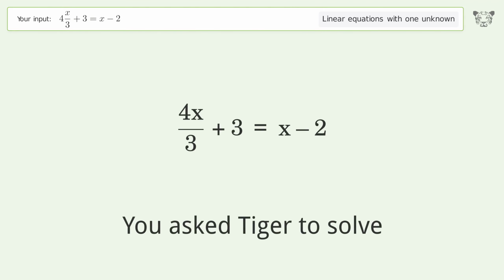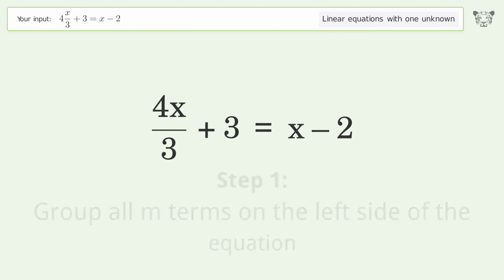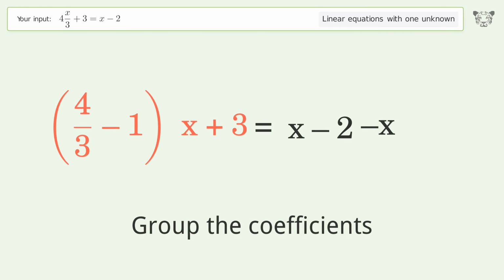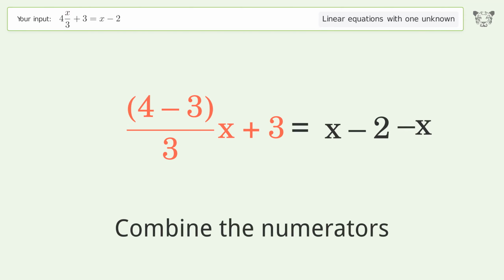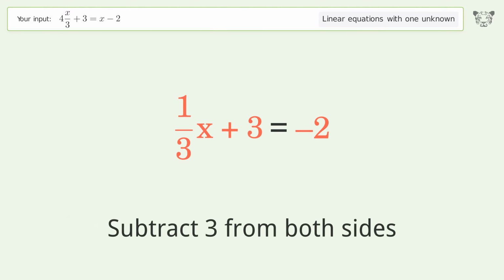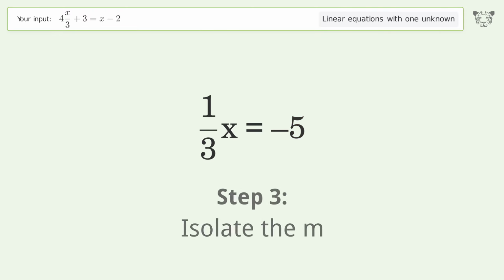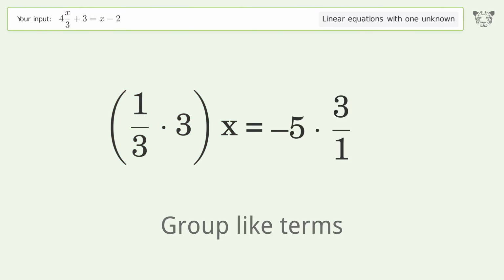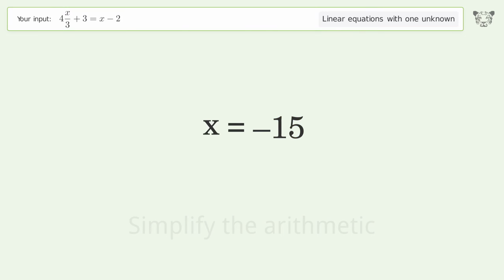Solve 4x/3+3=x-2: Linear Equation Video Solution | Tiger Algebra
Struggling with 4x/3+3=x-2? Watch our step-by-step video on Tiger Algebra to master this linear equation effortlessly. Also check out for more tips and tricks for dealing with linear equations with one unknown